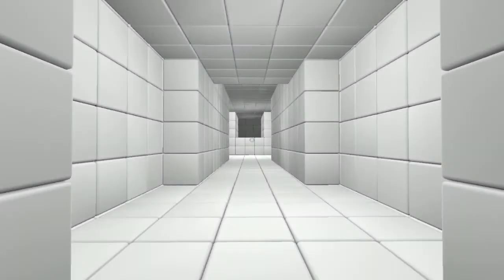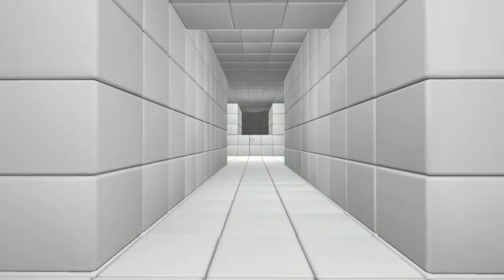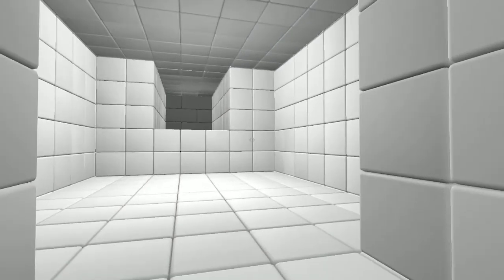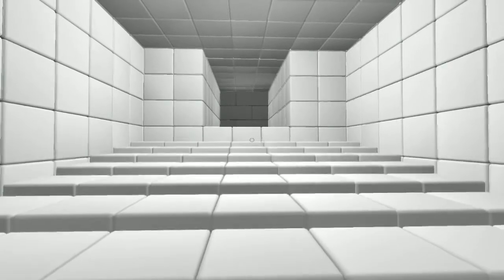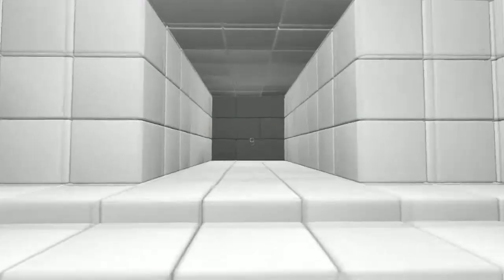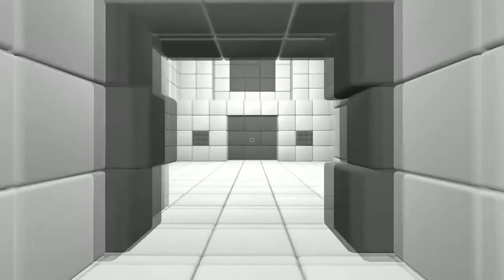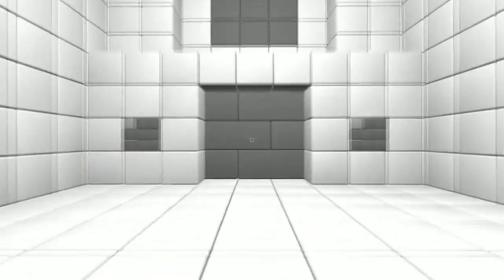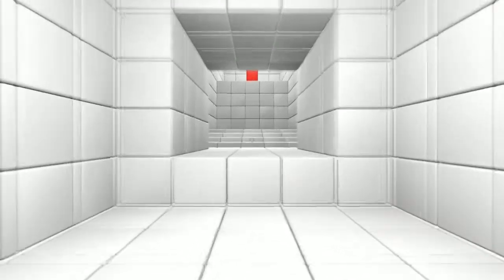Q.U.B.E. (Gameplay / Commentary) (PC/HD)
" Set in a mysterious and abstract sterile environment, Q.U.B.E. (Quick Understanding of Block Extrusion) is a first-person puzzle game that challenges players to navigate each level by manipulating coloured cubes that surround them. There's little to go on as the game begins - the player is dropped into an all-white room with few instructions, and simply has to figure their way out. The tone of game changes as the player finds small and big alterations to their environment, supported by an original score, inviting each player to let their imagination take over as to where they might be. Through experimentation and discovery, players will progress through an ever-evolving series of cube puzzles that will challenge them with logic, physics, platforming. "

THIS IS THE DEMO VERSION OF THE GAME ! Full game available @ Steam